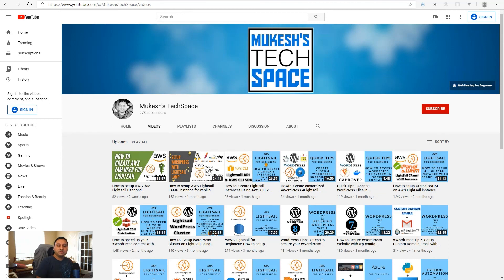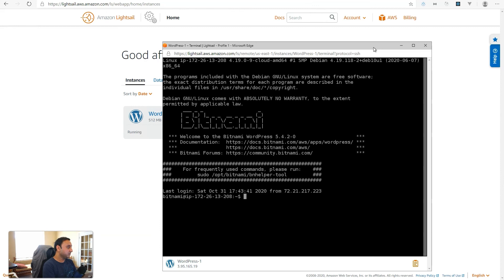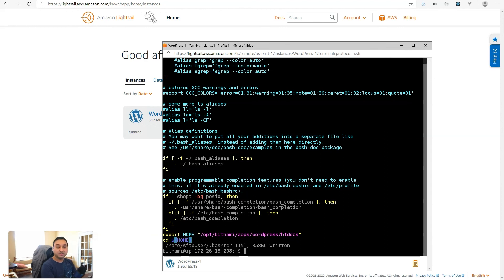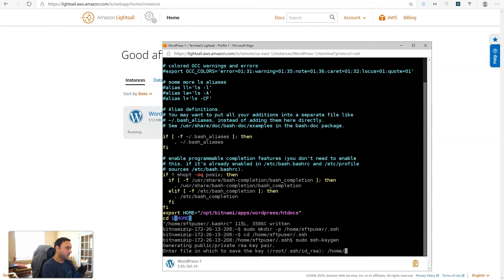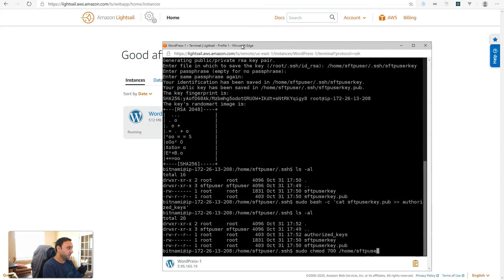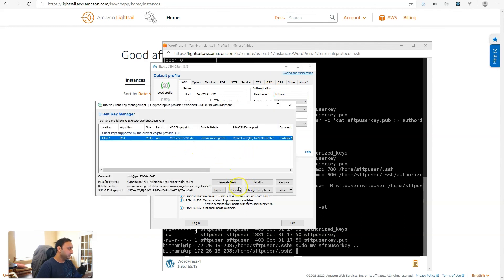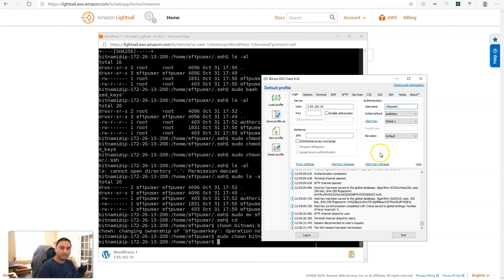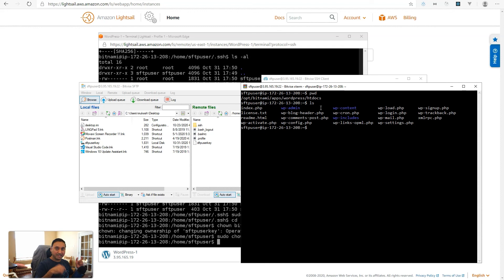How To Create SSH / SFTP User in Ubuntu Lightsail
In this video, I wanted to show you another way to create a system user on your Lightsail server.

🔗 Tutorial Steps

⌚ Video Timestamps

 00:00 - Channel Intro
 00:30 - Video Intro
 01:29 - Create New User
 02:26 - Add user to Daemon group
 02:51 - Add HOME environment variables
 04:12 - Generate Public/Private keys for user
 07:02 - Setup authorized_keys file with Public Key
 07:44 - Modify permissions
 08:17 - Change ownership to new user on .ssh folder
 09:03 - Download Private key
 11:25 - Setup new SSH connection and test new User
 13:03 - Permission issue discussion

📹 About Channel

👩‍🏫 LEARN FREE

📷 My Gear